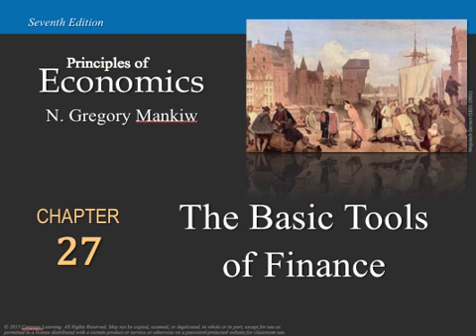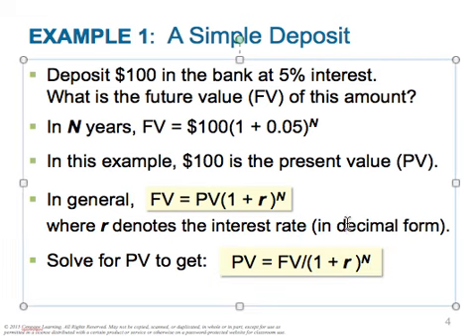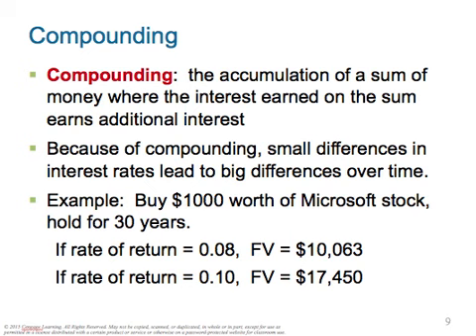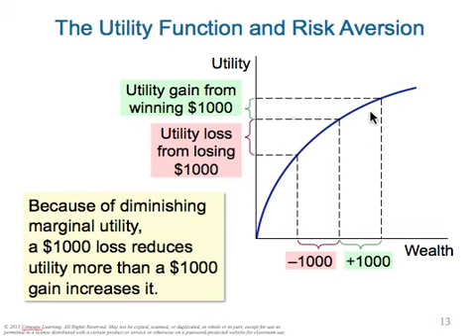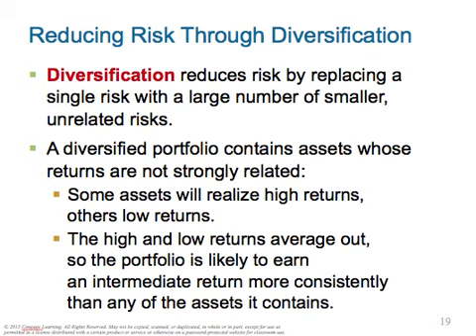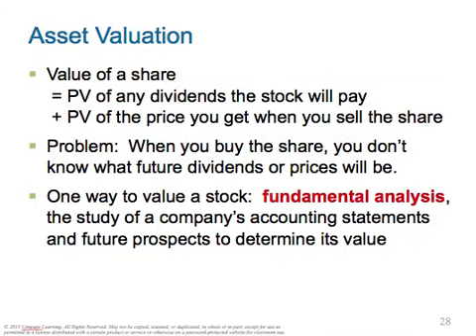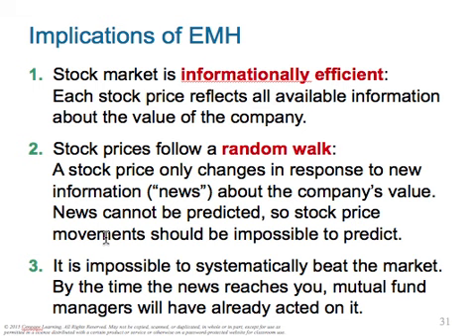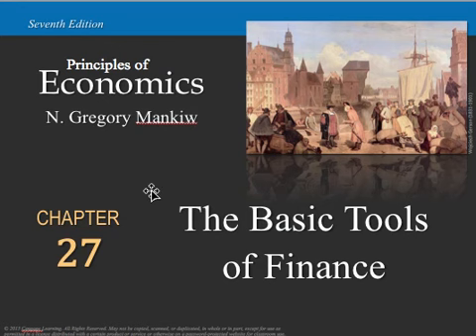The Basic Tools of Finance